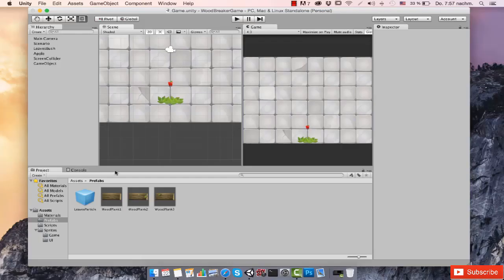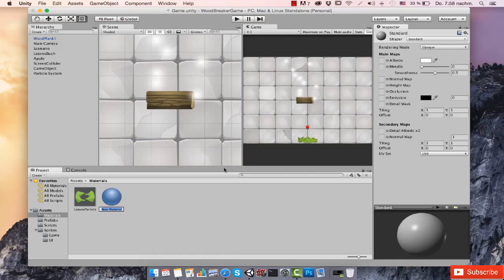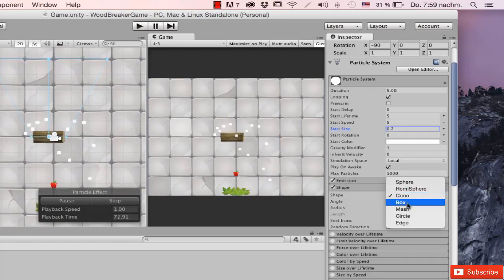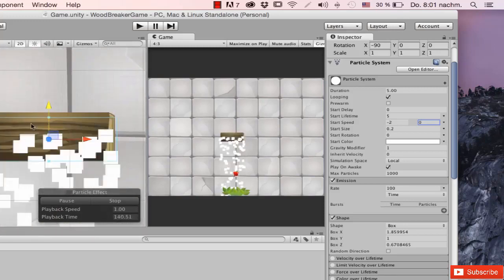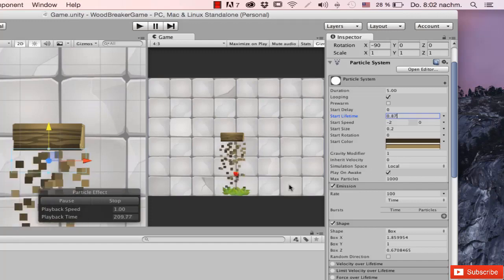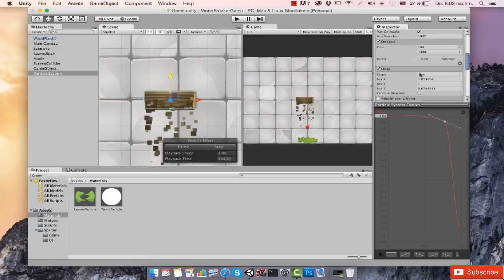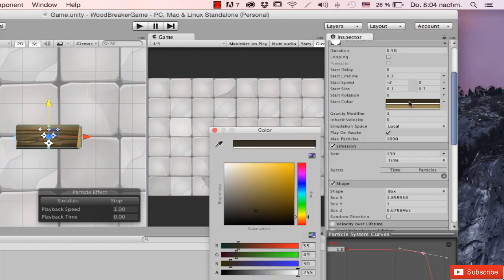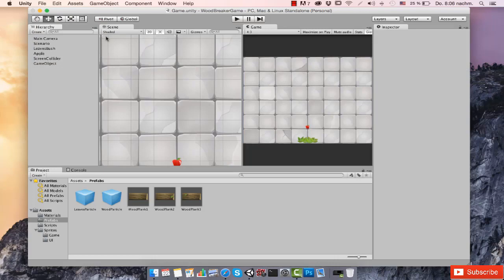Unity Tutorial - Make Game in Unity 2018 - Wood Breaker #13